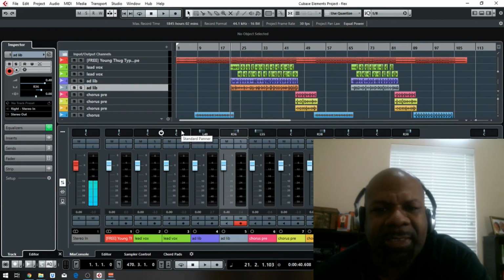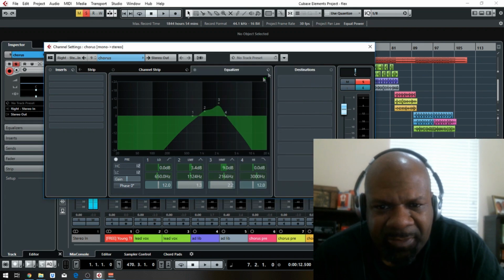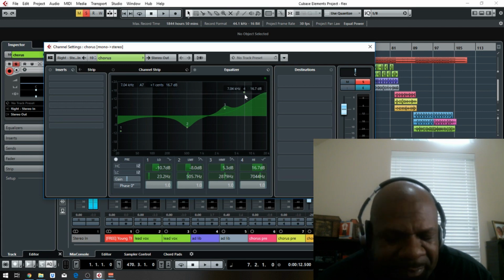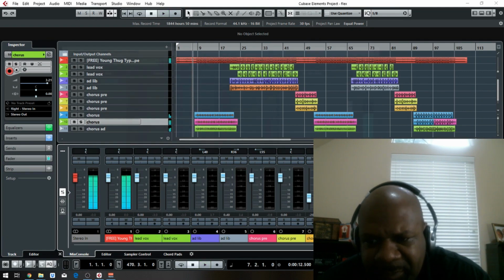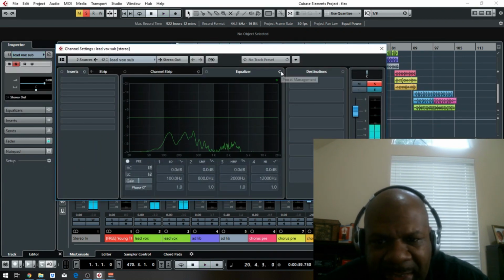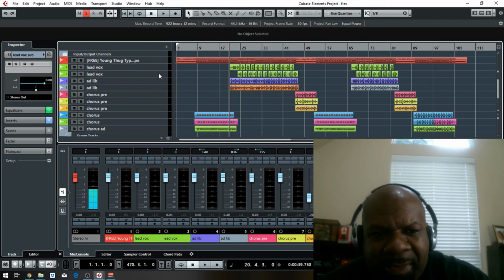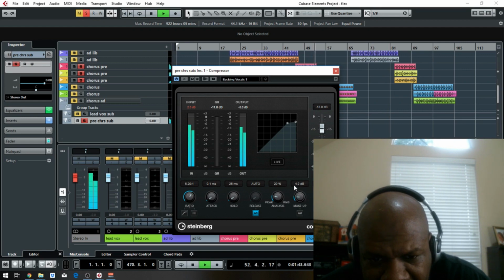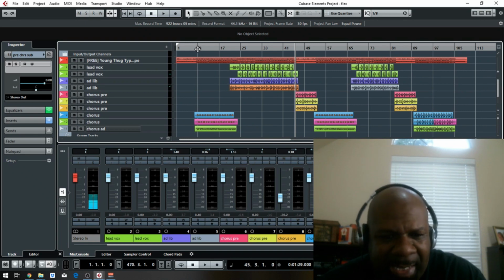Compression Tips: Better Rap Song Mixing in Cubase Elements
Compression Tips for Better Rap Song Mixing in Cubase Elements

Are you looking to improve the sound quality of your rap songs in Cubase Elements? Then look no further! Compression is a crucial aspect of mixing and mastering that can make all the difference in the final result. In this video, we will be discussing tips and tricks on how to effectively use compression to enhance your rap songs.